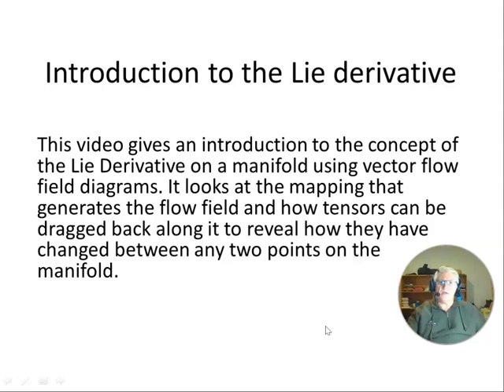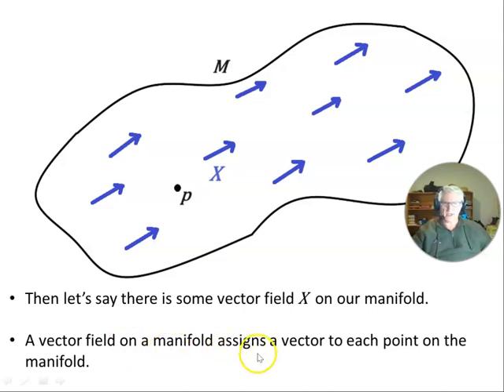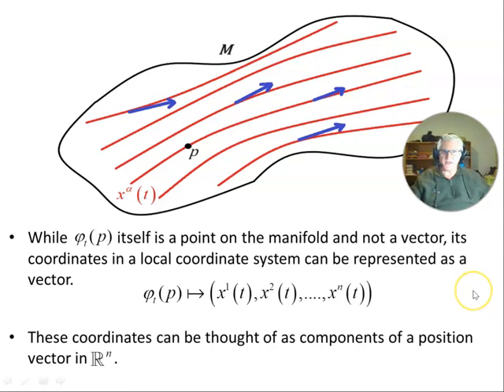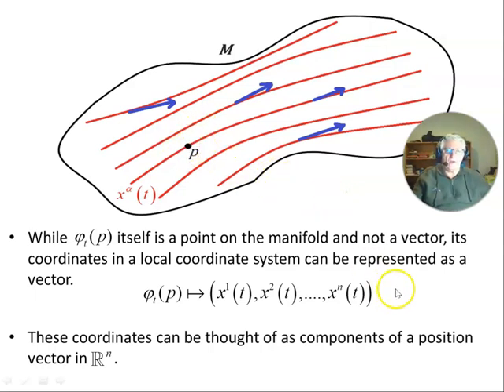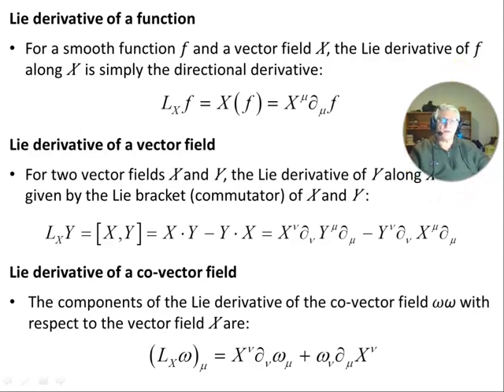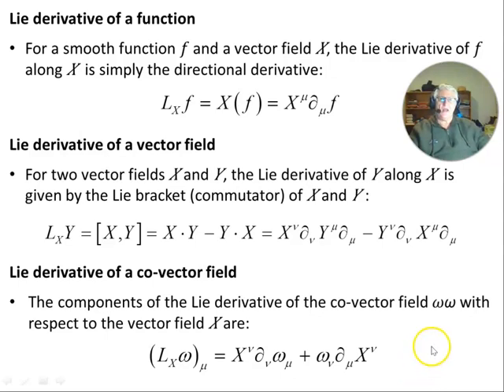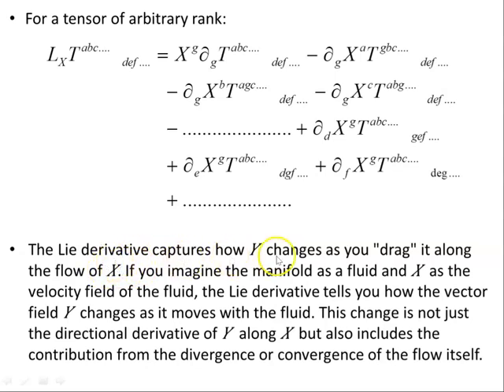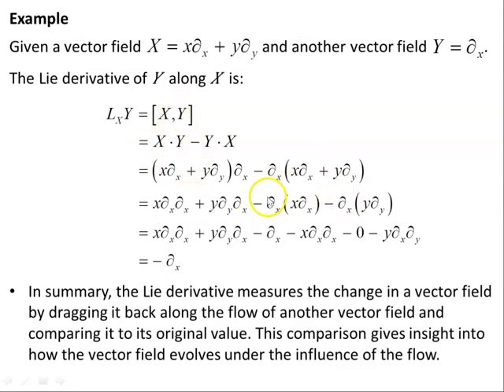Introduction to the Lie Derivative - 1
This video gives an introduction to the concept of the Lie Derivative on a manifold using vector flow field diagrams. It looks at the mapping that generates the flow field and how tensors can be dragged back along it to reveal how they have changed between any two points on the manifold.